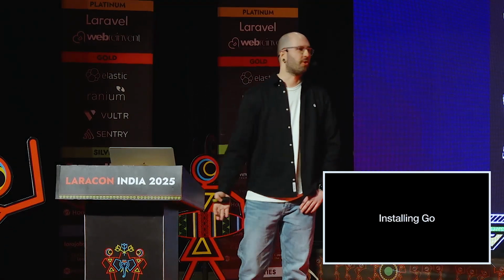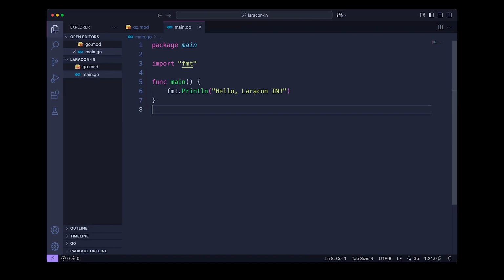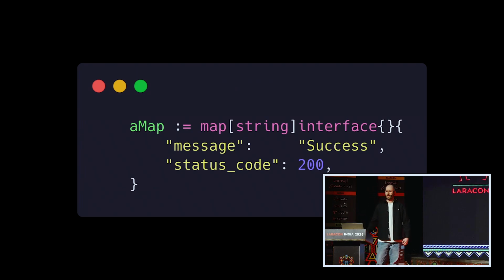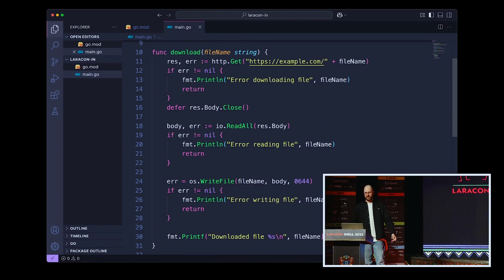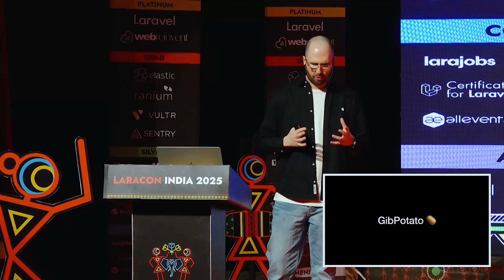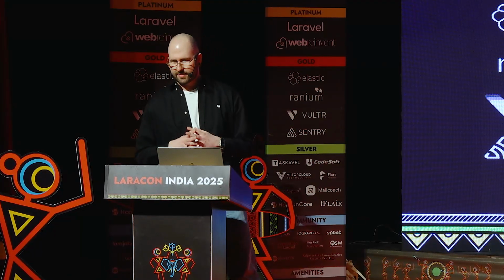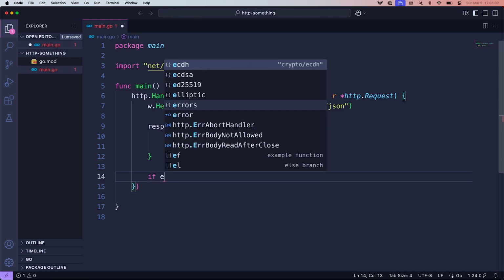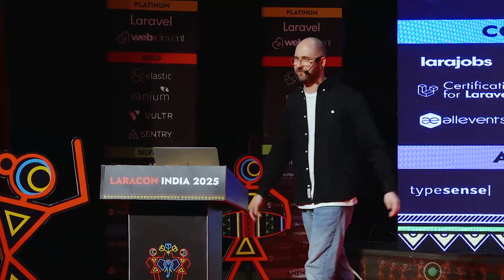Go for PHP Developers | Michi Hoffmann | Laracon India 2025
At Laracon India 2025, Michi Hoffmann - Senior Software Engineer at Sentry and Laracon speaker across the globe - shared a powerful session titled "Go for PHP Developers." This talk is designed to help Laravel and PHP developers broaden their development horizons.

💡 If you're ready to expand your toolkit and grow as a developer, this session is packed with clarity, value, and career-leveling insight.